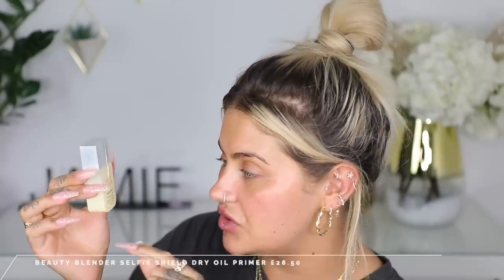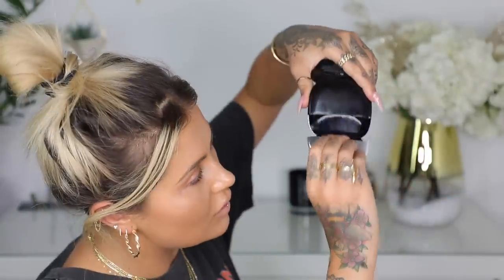TESTING NEW MAKEUP! - FULL FACE MAKEUP TUTORIAL | JAMIE GENEVIEVE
Hey guys! It's been a while since I tested new makeup and I loved it so much! I've definitely found a few beauties in this video and love the finished look. Let me know if you'd like me to do this style video more! Love J x

PRODUCTS USED/MENTIONED

J x